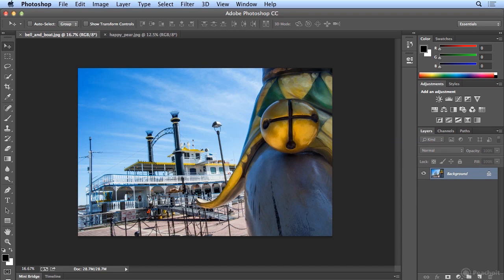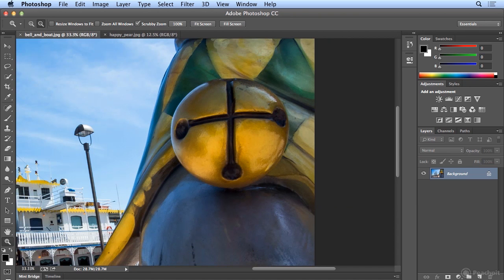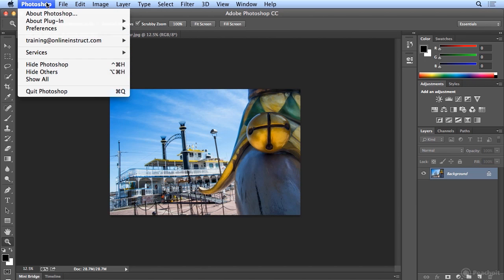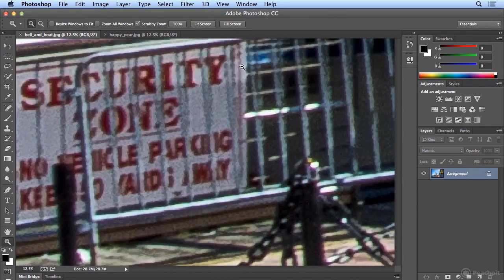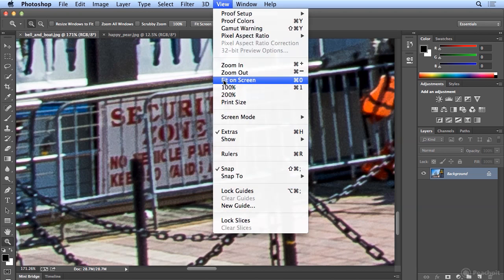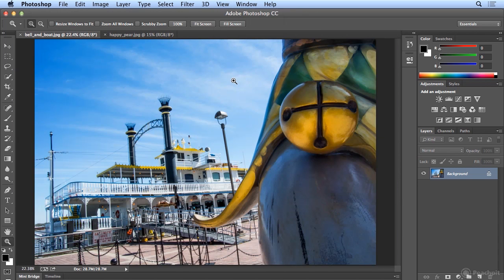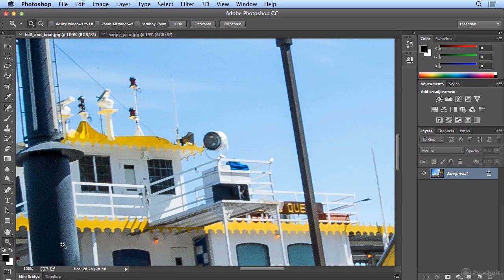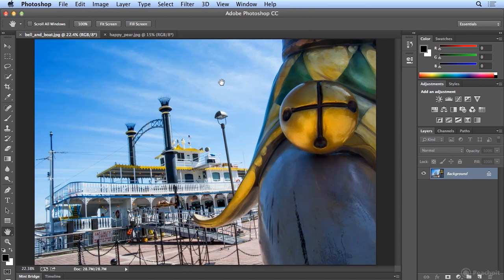Photoshop CC- Made Simple -Ch6